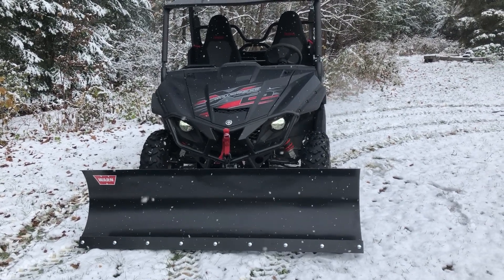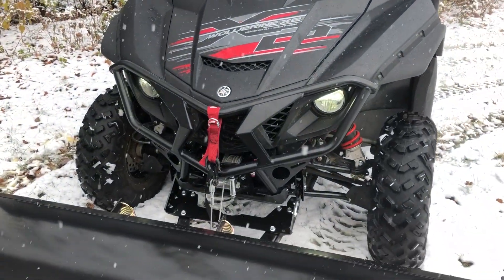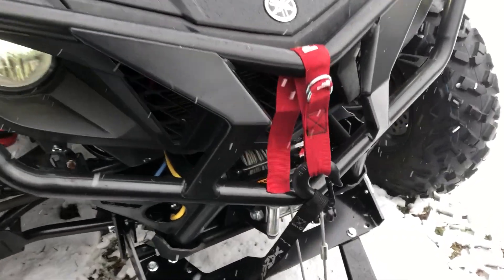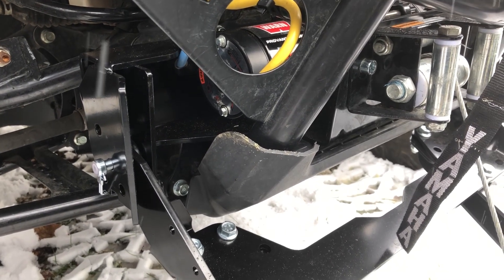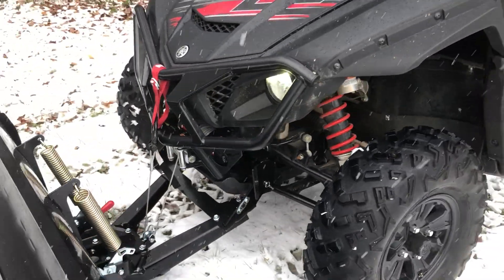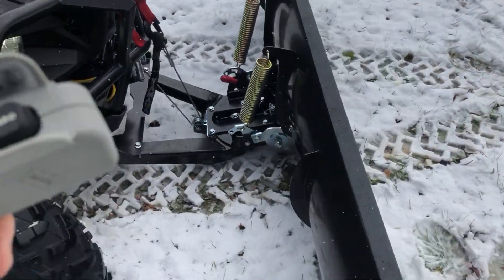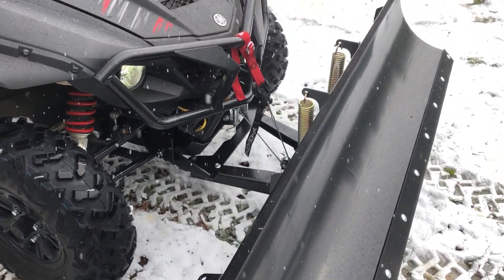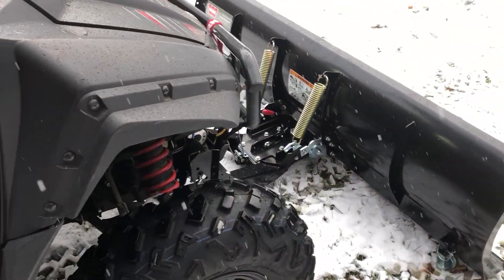Wolverine X2 with Warn 72 inch Plow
First SnowFall!!! the 2019 Wolverine X2 with the Warn 72 Inch Plow! Nice Package, this should really push some snow!